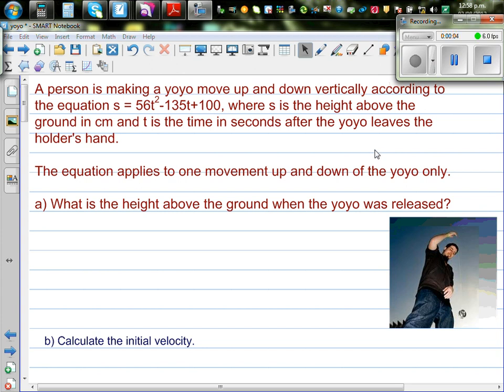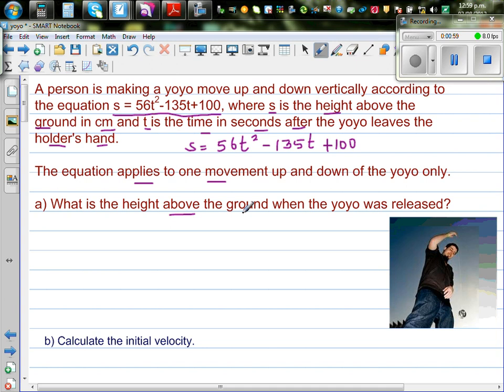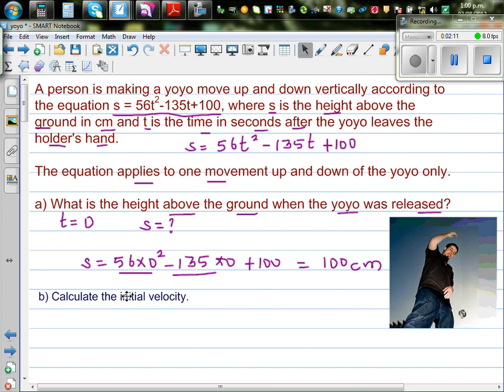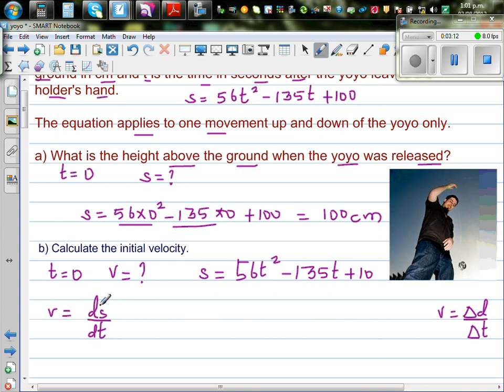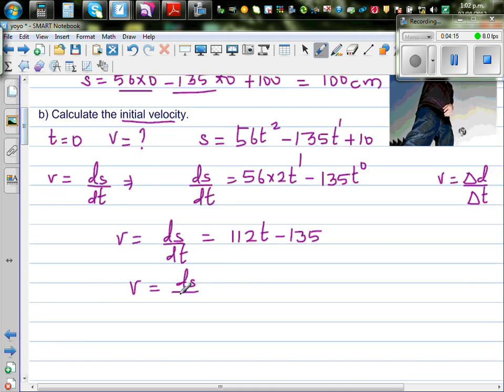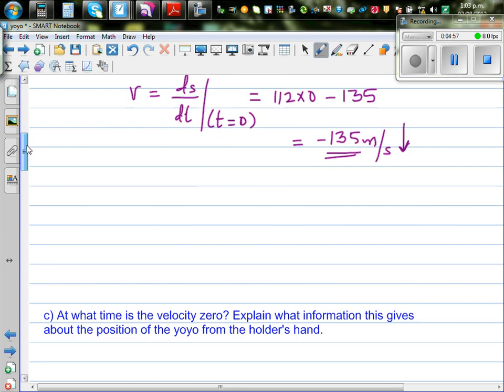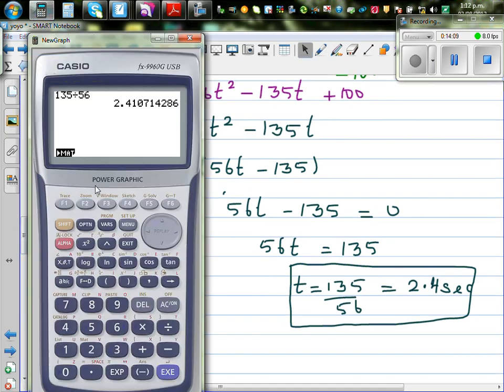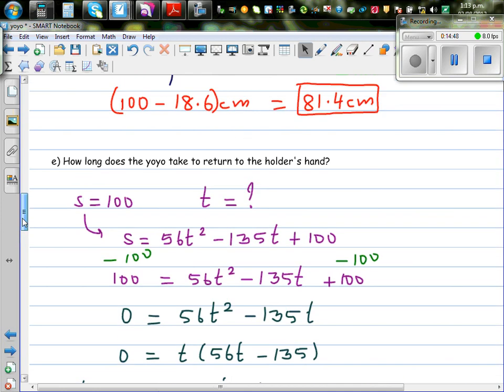Application of differentiation in finding height of yoyo above the ground